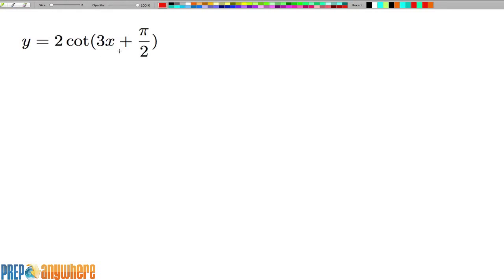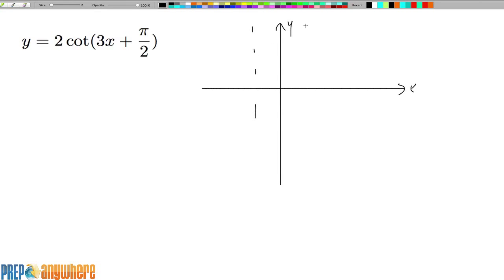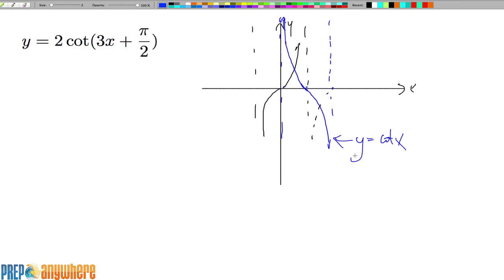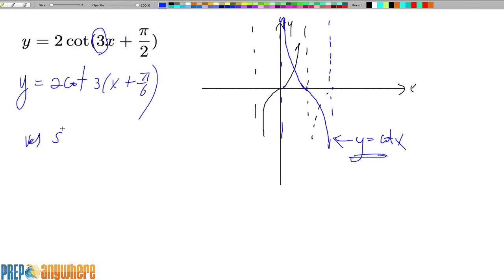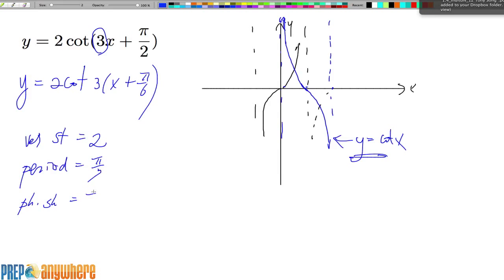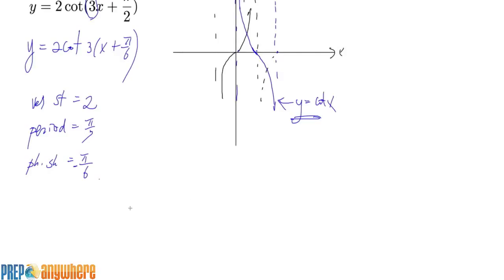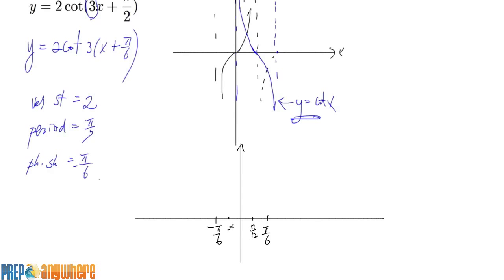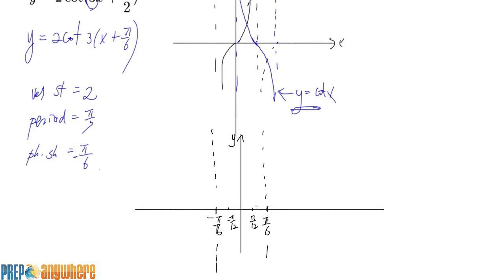Q8a trig graphing II